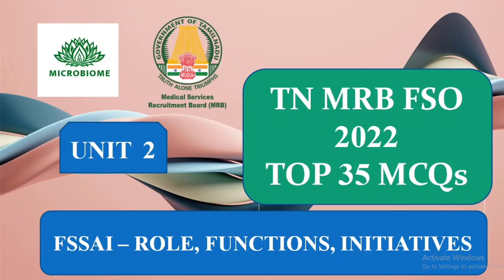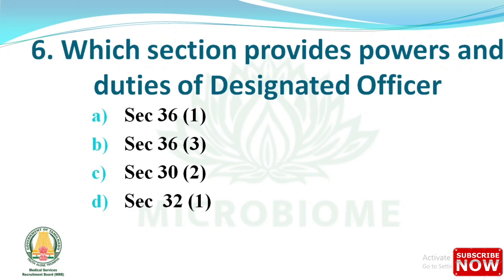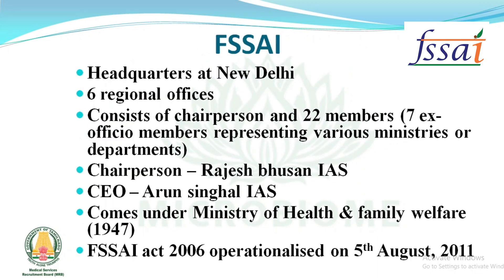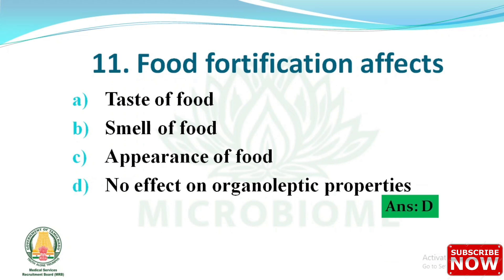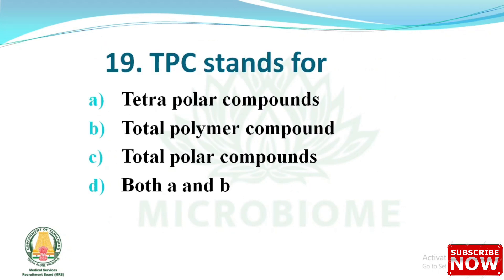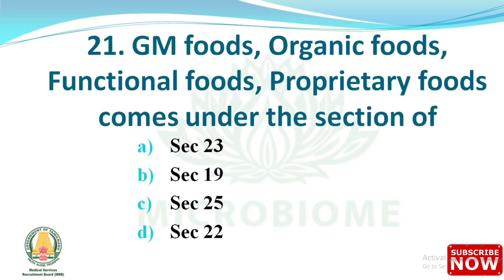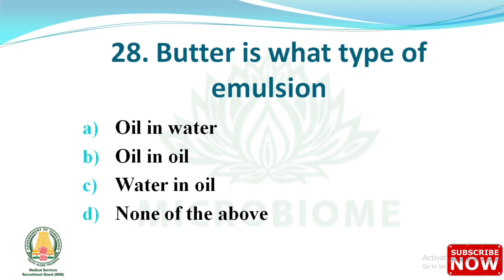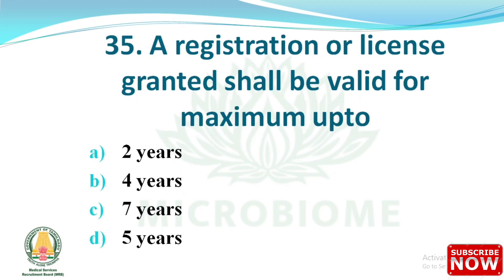FSSAI - ROLE, FUNCTIONS & INITIATIVES | TN MRB FSO 2022 | UNIT 2 | Important 35 MCQs | MUST WATCH !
TN MRB FOOD SAFETY OFFICER exam date announced tentatively on 3rd week of October 2022. In this video we have discussed about Top 35 Important MCQs in FSSAI - Role, Functions & Initiatives. Apart from that we are planning to do sessions covering IMPORTANT MCQs in each unit from the syllabus. QUICK REVISION  videos covering whole syllabus, also in the pipeline.